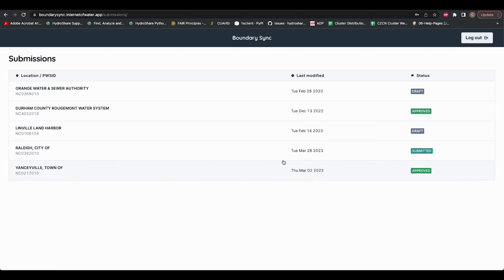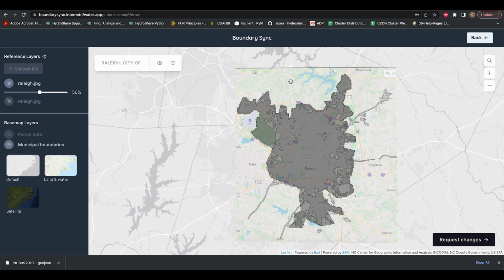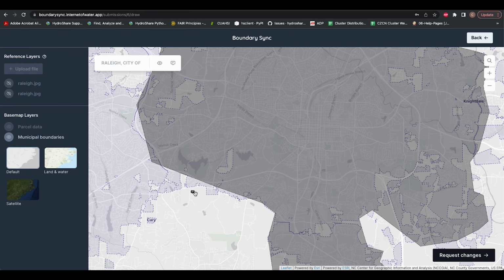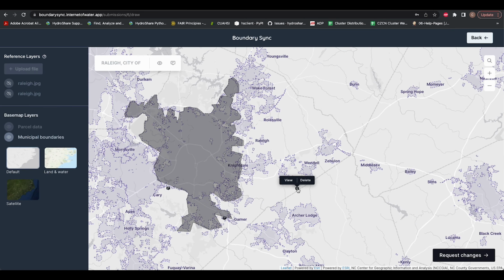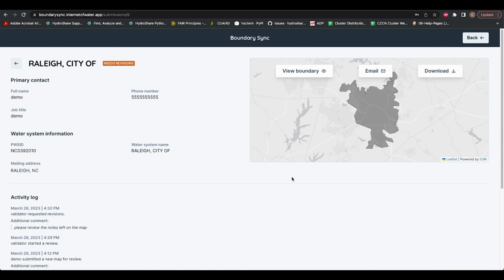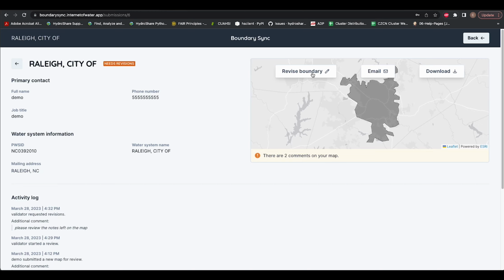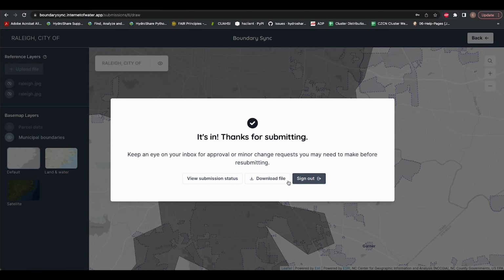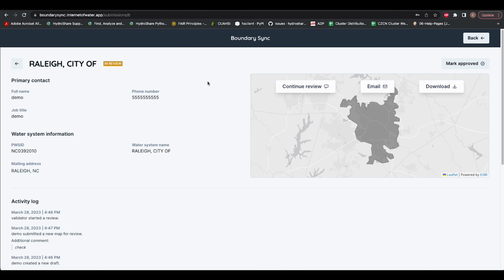Using the Admin Role in BoundarySync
BoundarySync is an open-source tool that enables utilities to create, digitize, and update their service area boundaries without the need for expensive software subscriptions or special skillsets, lowering the digital divide for small and rural utilities. In this video, you'll learn how to use the admin role in BoundarySync to review, request changes, and approve digital service area boundaries.

To learn how to set up your own instance of BoundarySync contact - Kyle Onda, Associate Director of the Internet of Water Initiative at the Lincoln Institute of Land Policy.

BoundarySync is an open-source tool, all code is available on GitHub